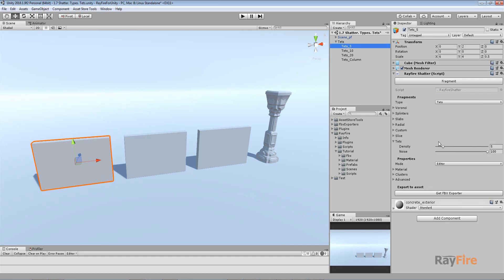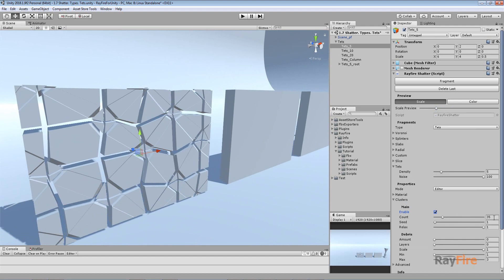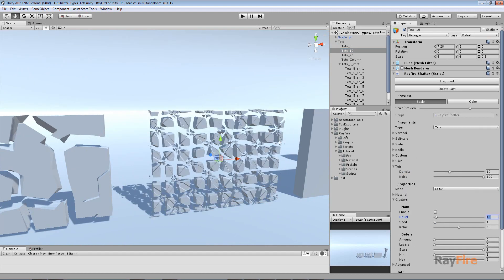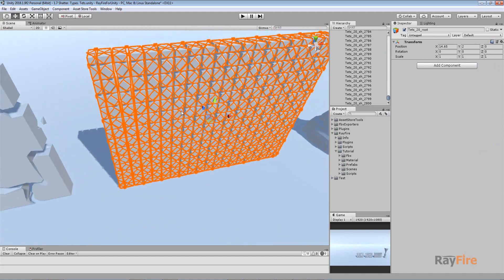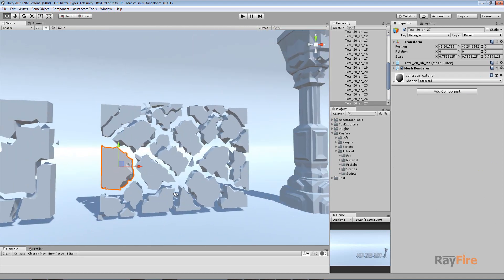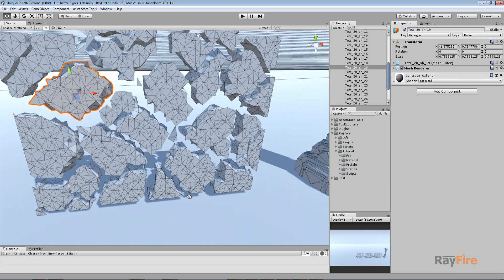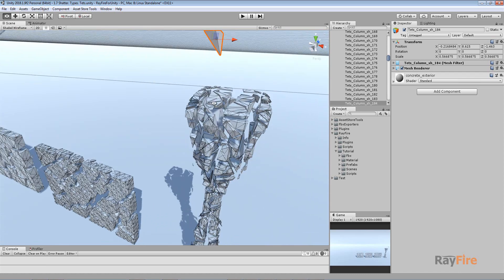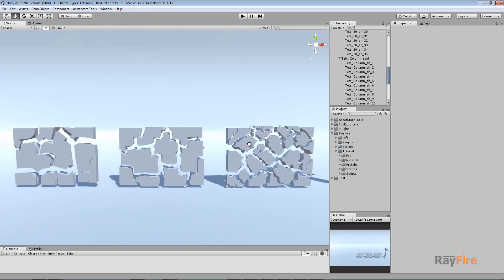RayFire for Unity. Shatter. 7 Tets.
Shatter. Tets.